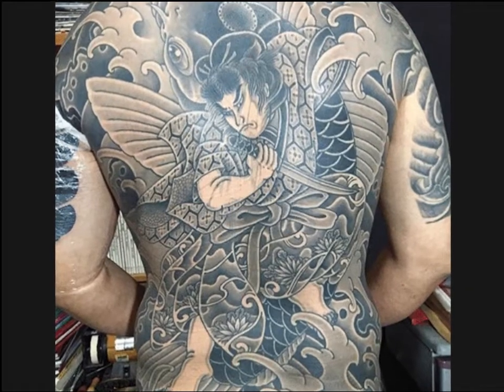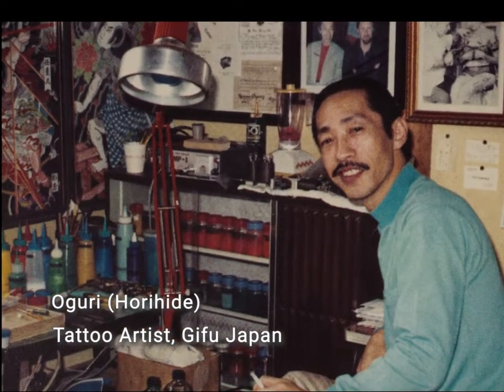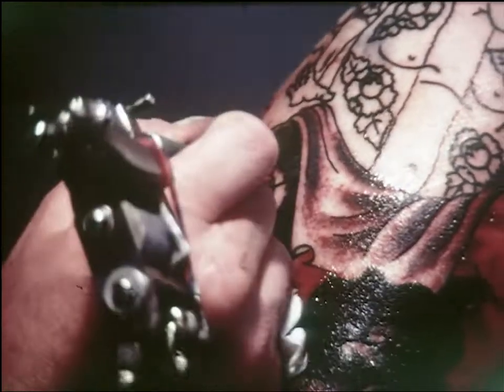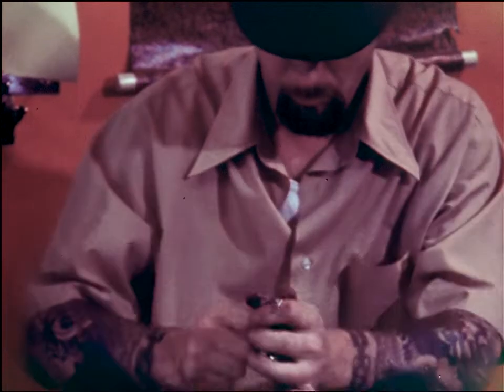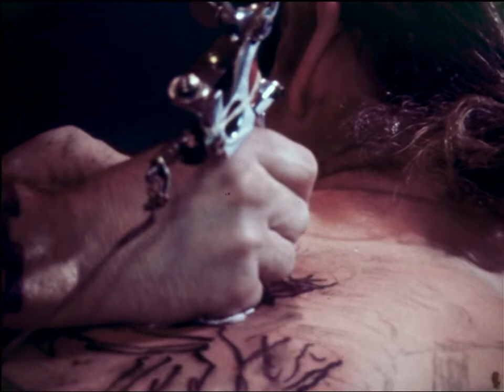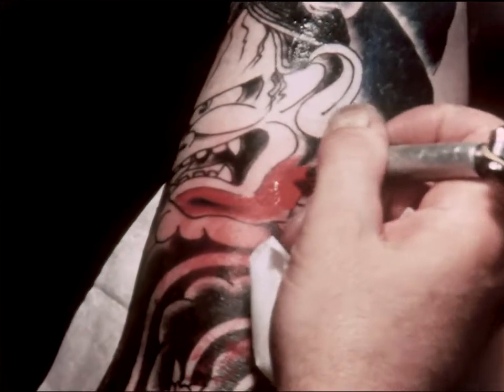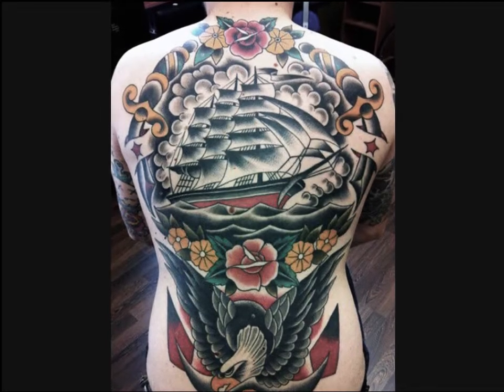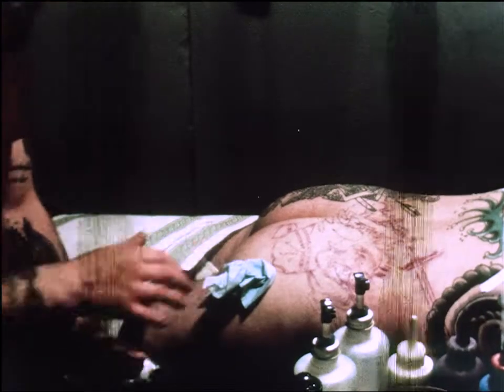Zeke Owen: Bringing Japanese Style to American Tattooiing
Zeke Owen in his Seattle shop discussing the influence of Sailor Jerry’s Collins and Japanese tattooing on his own work.  Zeke had worked with Sailor Jerry in Hawaii along with Ed Hardy and Mike Malone in the 1960s, where they experimented with combining the figurative symbols used in the American Traditional style with the interwoven design work of Japanese tattooing that fit over much of the body. They became the earliest group of tattooers who bridged the old school and the new, creating the first wave of a hybrid international style which was just then starting to become popular and is so accepted and appreciated today.